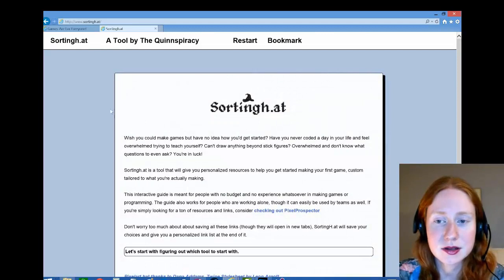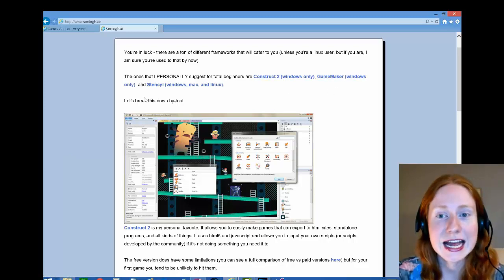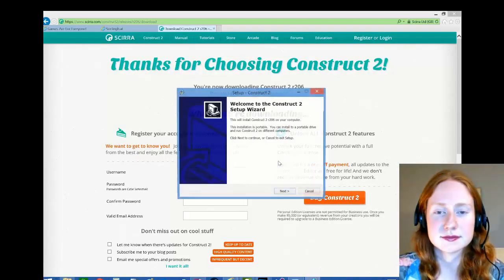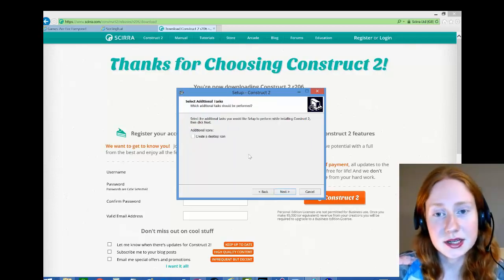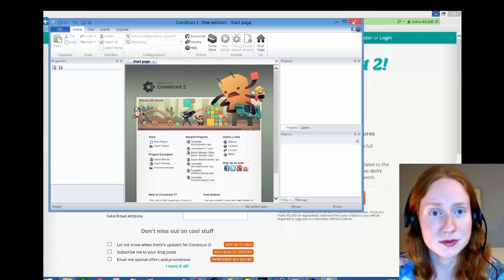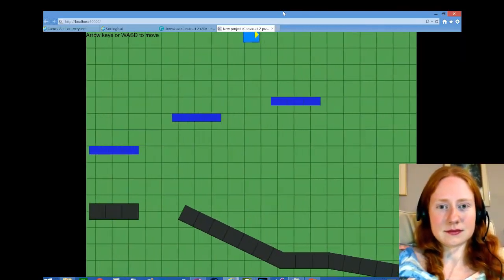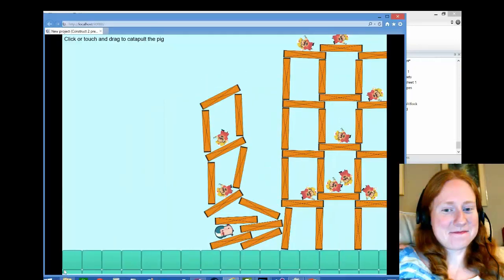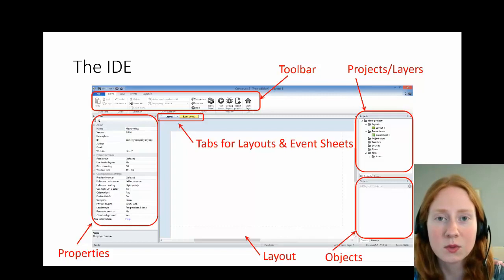Demystifying Construct2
Construct 2 is a free drag-and-drop game maker. It creates 2-Dimensional games that run right in the web browser using HTML5. It allows anyone to build games — no programming required! And best of all, once your games are published to the web, nobody has to download anything to play them. They are wonderfully accessible right in the browser. The games you make can run anywhere, such as Mac, Linux, or iPads. But to use the editor itself, you have to be running Windows.

I am going to walk you through the Discovery, Download, and Installation process chronologically, step by step.

If you have any feedback, or wish to share a video of your own, hit me up on Twitter @SheBuildsGames.